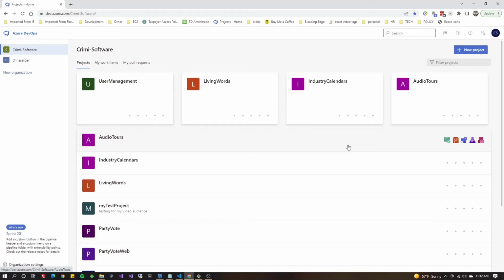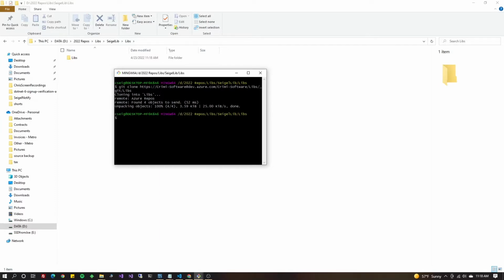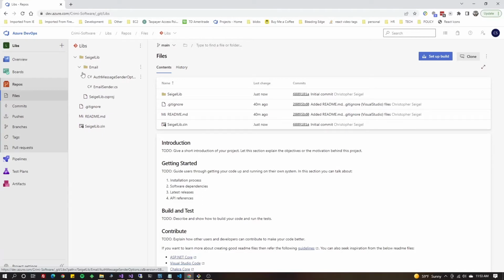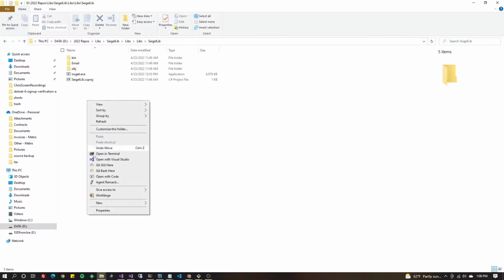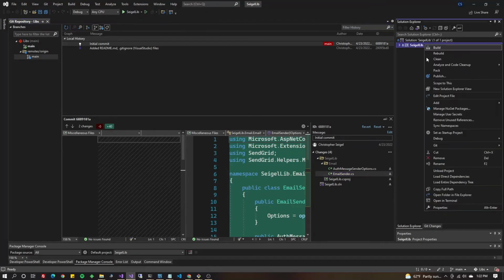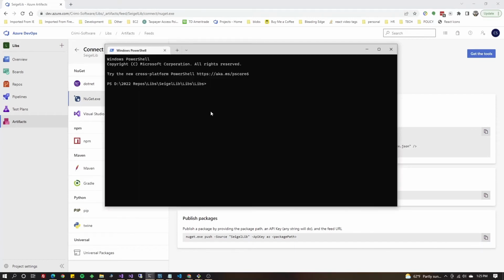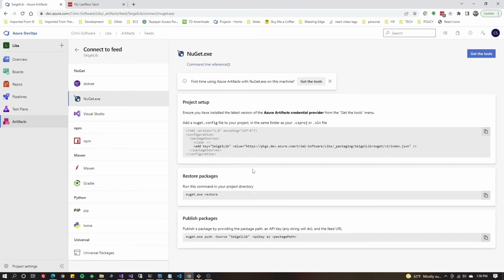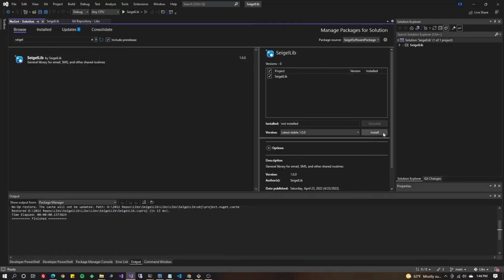Create NuGet Package in Azure DevOps (Artifact), and make a Git Repo hosted at Devops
Create a NuGet Package in Azure DevOps (which will show under Artifacts), and make a Git Repo hosted at Devops. Learn how to build the repo, package and publish the nuget feed, and then find it within visual studio for your team to consume.